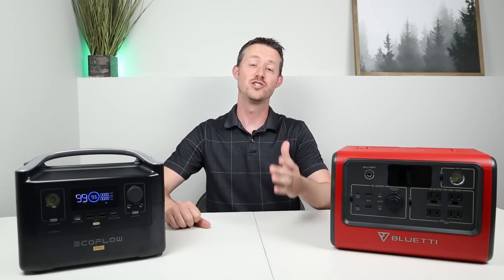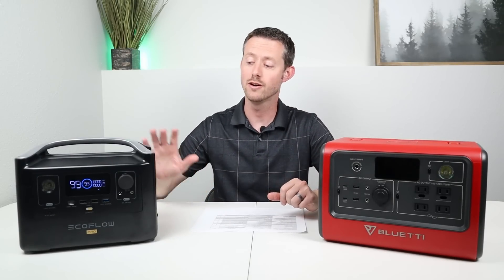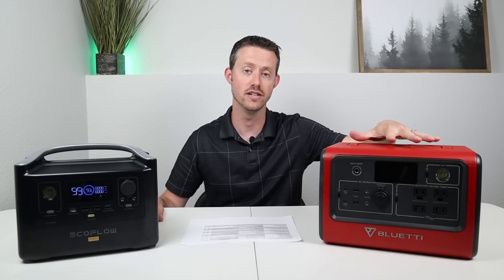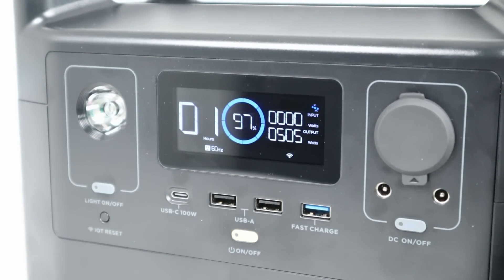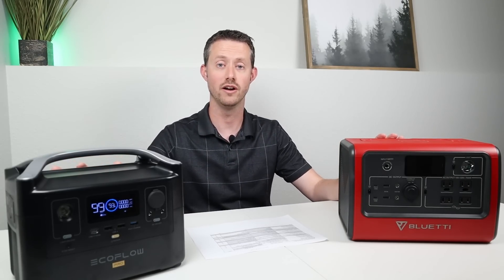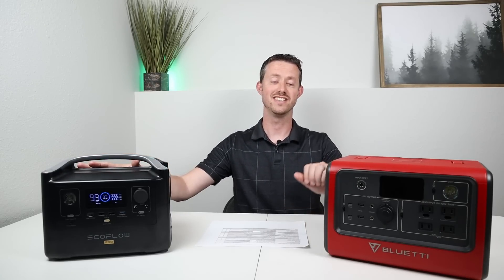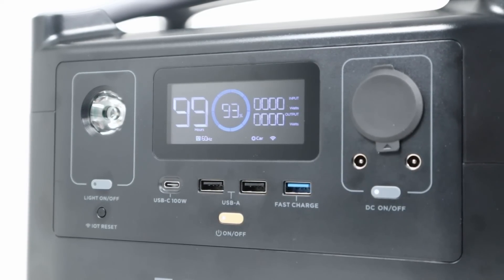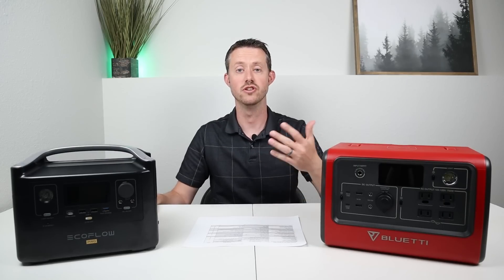EcoFlow River Pro VS Bluetti EB70: In Depth - Head to Head Comparison!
In this video I take two of the most popular middle sized power stations and put the head to head in many different testing situations. Each power station has it's own advantages but which one will come out on top?! After watching the video, which one is your favorite? The EcoFlow River Pro or the Bluetti EB70?

EcoFlow has a HUGE SALE for Amazon for Prime Day, check out the sale information below! Sale should go from July 4th to July 17th!